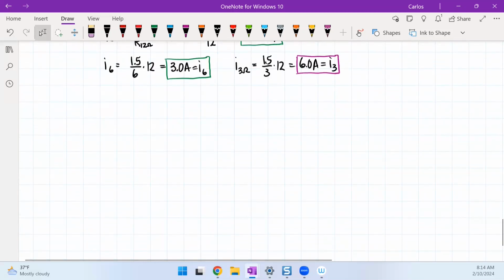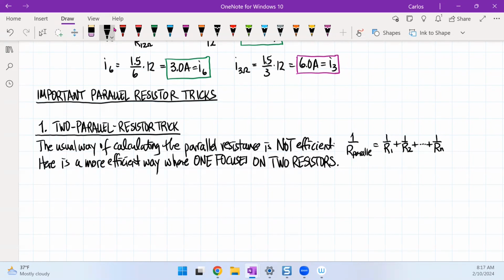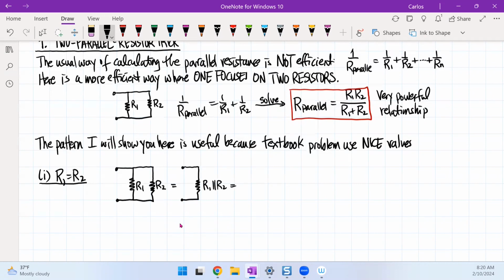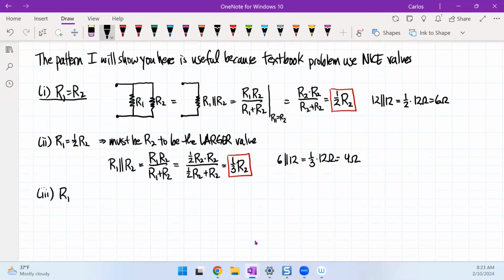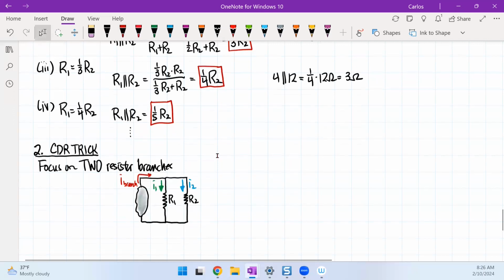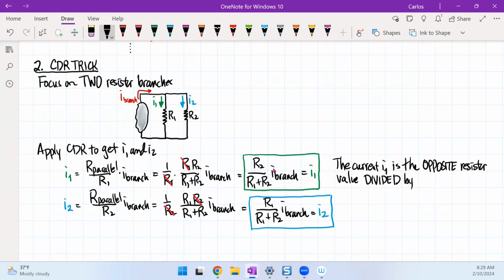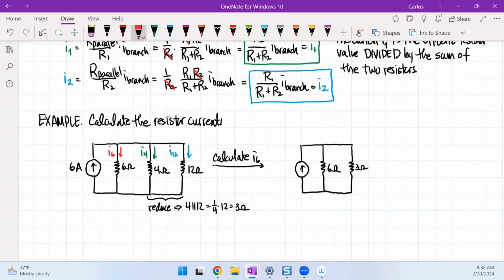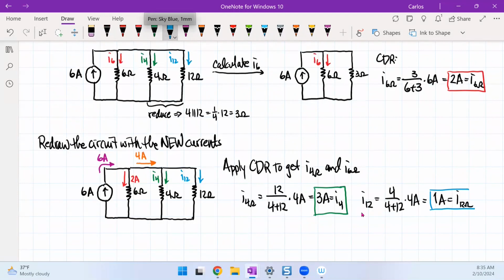Engr 15 Lecture 2.6: Parallel resistor tricks